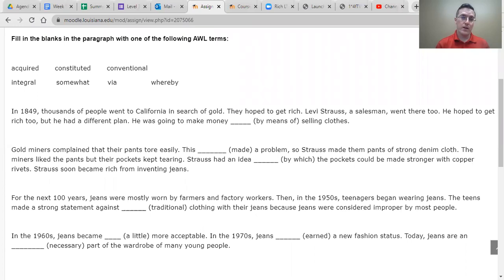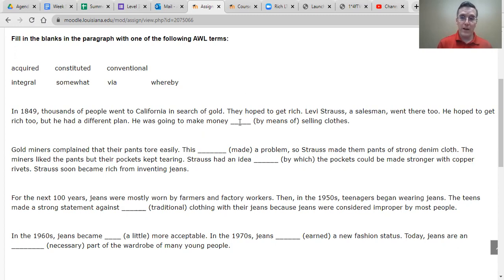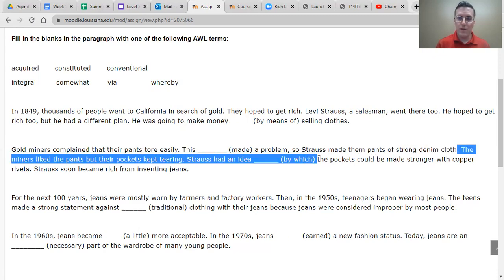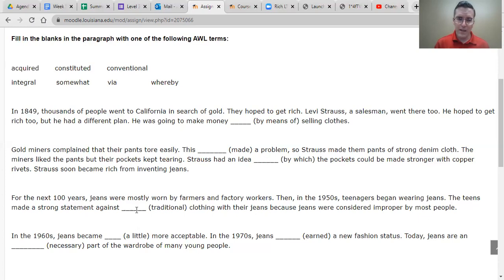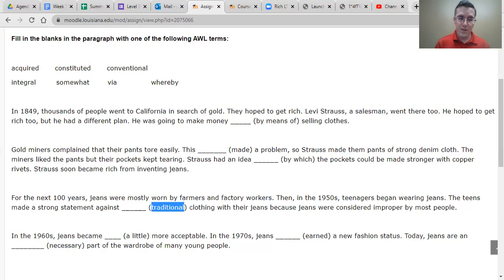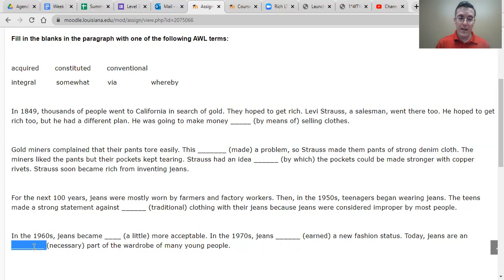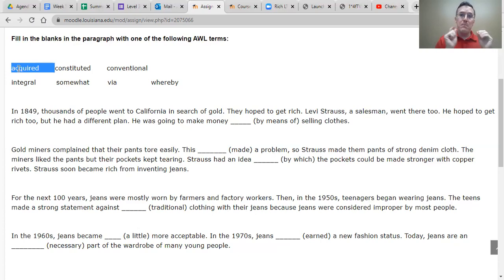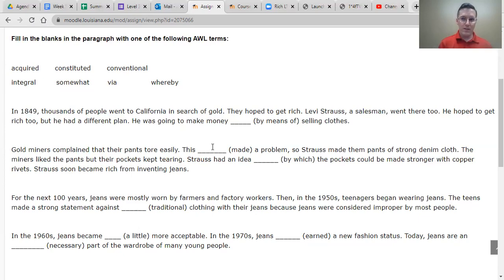Reading lesson: Meaning through context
The first step to determining the meaning of new unfamiliar vocabulary is to identify the word's part of speech and grammatical function.